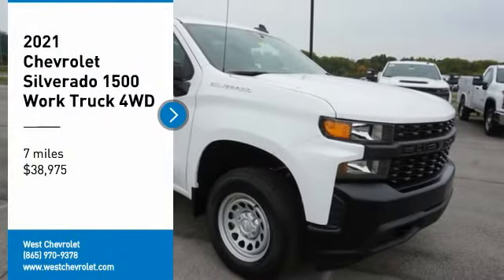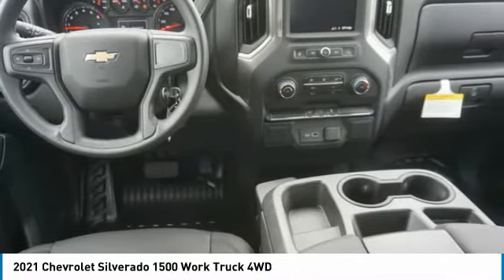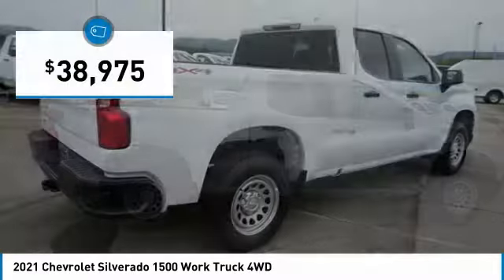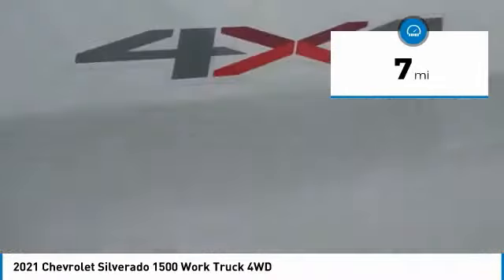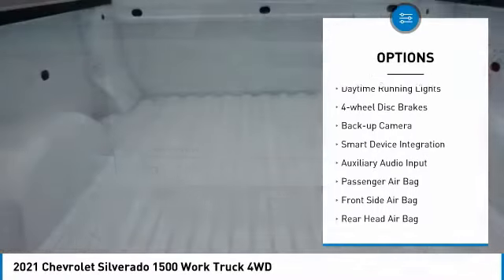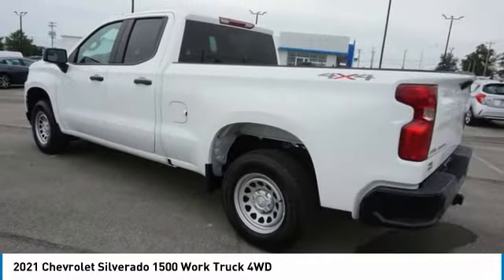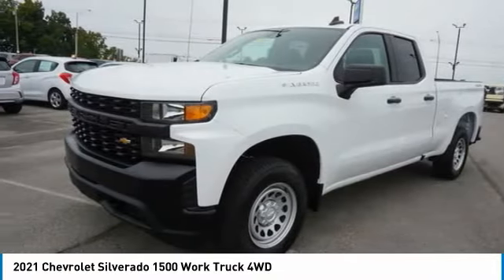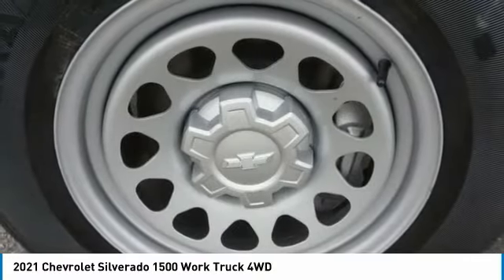2021 Chevrolet Silverado 1500 Alcoa TN 114291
2021 Chevrolet Silverado 1500 Work Truck 4WD

West Chevrolet
3450 Airport Highway